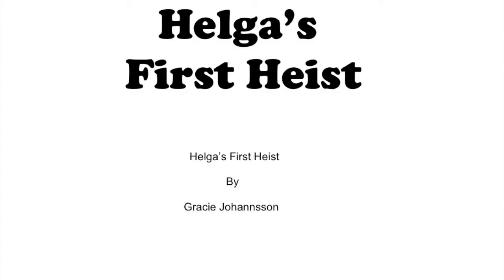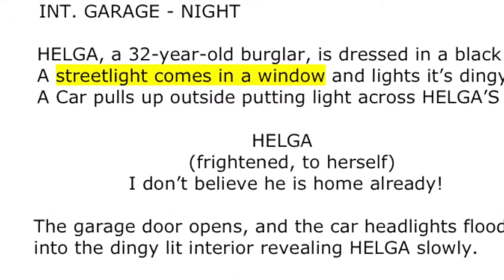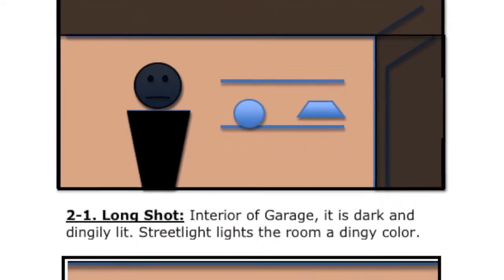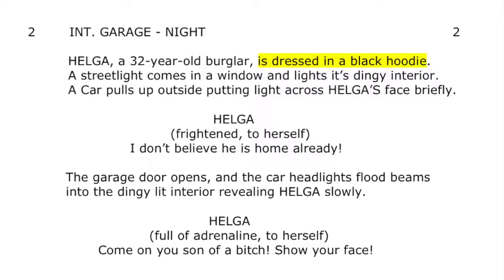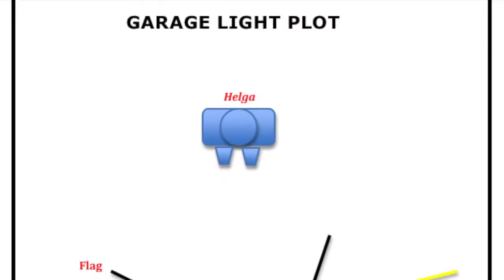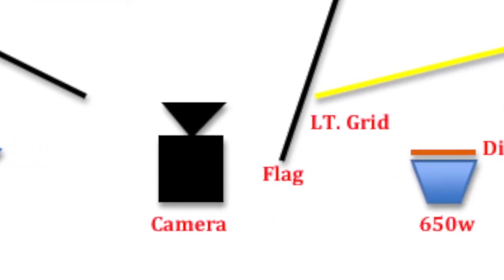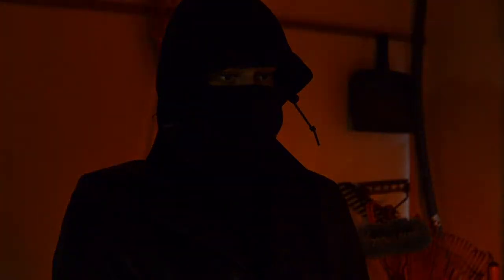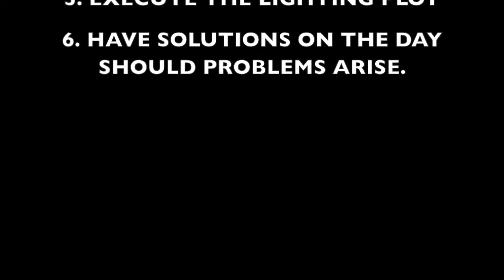THE VIKING GAFFER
Educational lighting and gaffing videos.